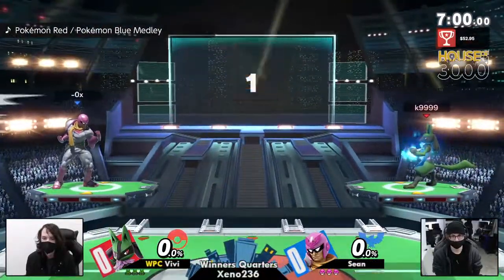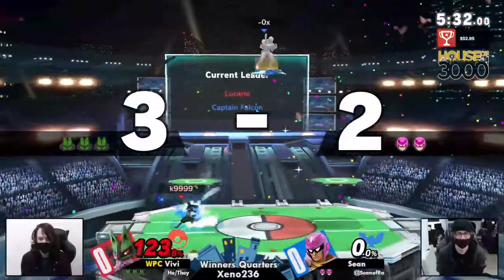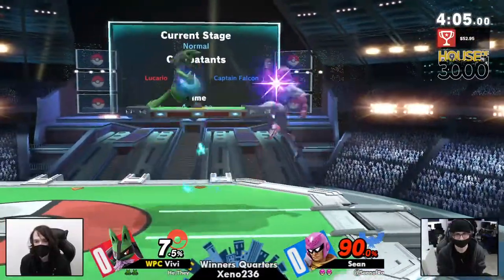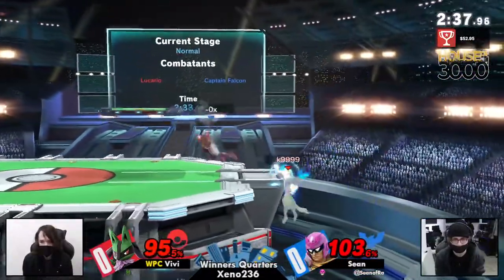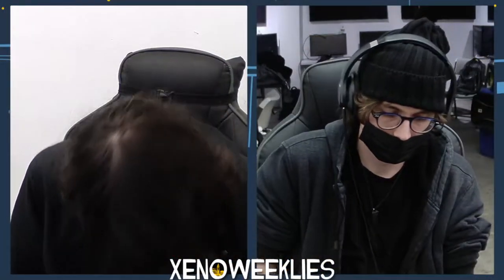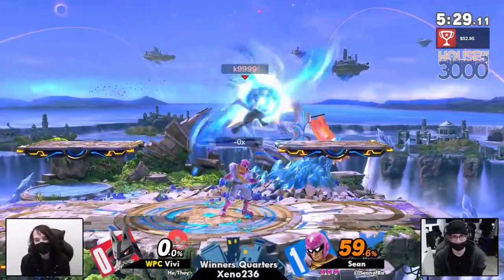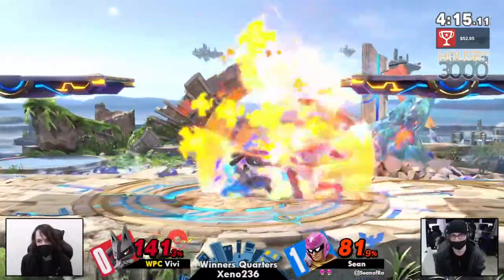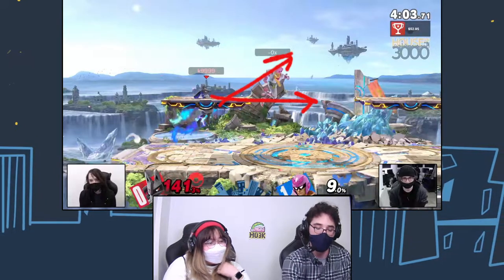[Smash Ultimate] WPC | Vivi vs Sean - Xeno236 (W.Quarters)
WPC | Vivi(Lucario Dark Green) vs Sean(Captain Falcon Pink)

Commentators:
 - milkche (@milkche_)

Venue Fee: $8
Singles:   $7
Doubles:   $5

Venue Address -
21 Ludlow